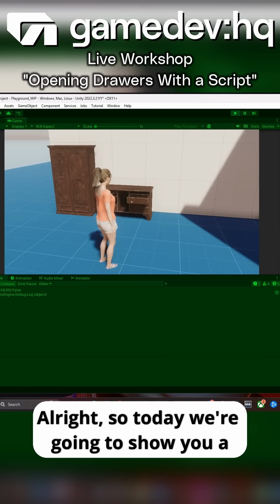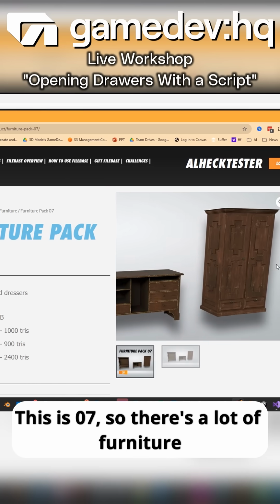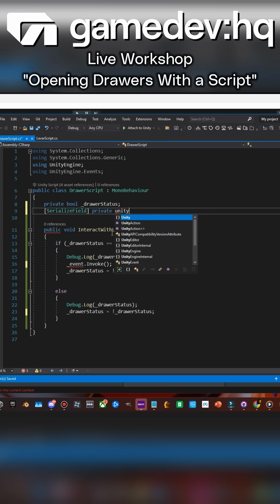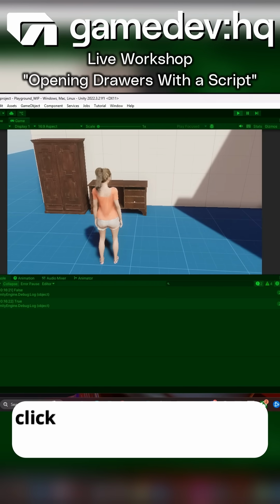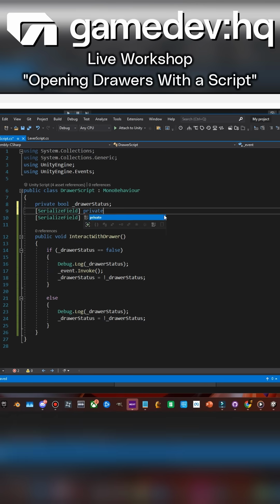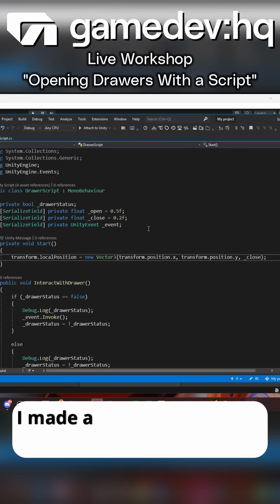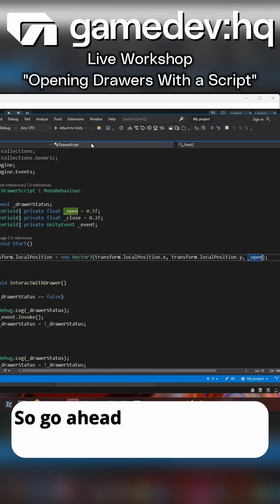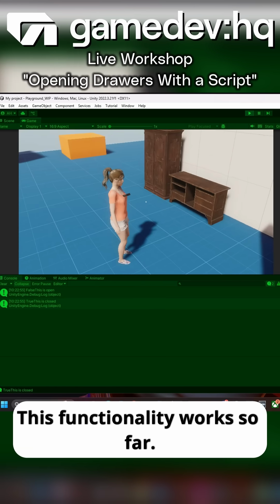Unity Workshop: Opening a Drawer With a Script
🔎 Check out this peek at our Community Exclusive Weekly Workshops

🔥 *FREE Goodies* 🔥